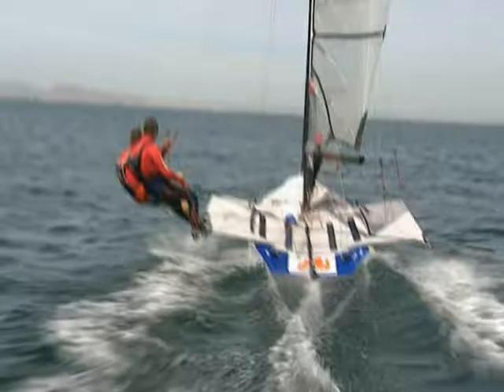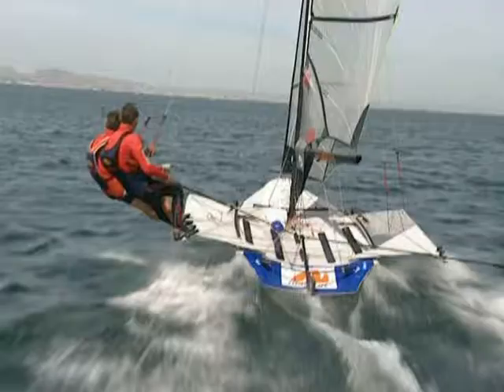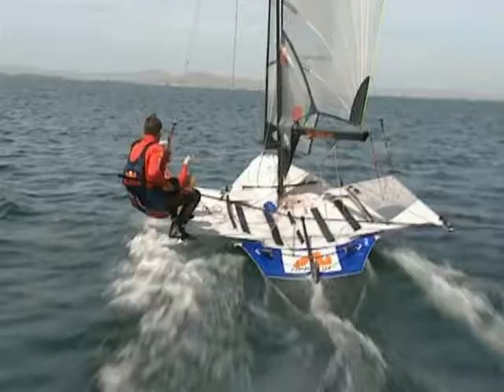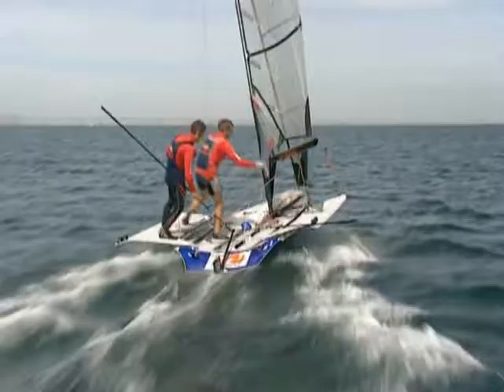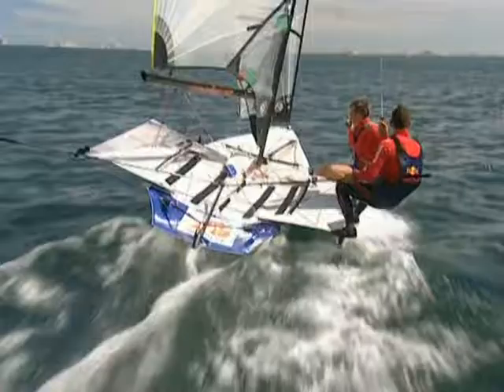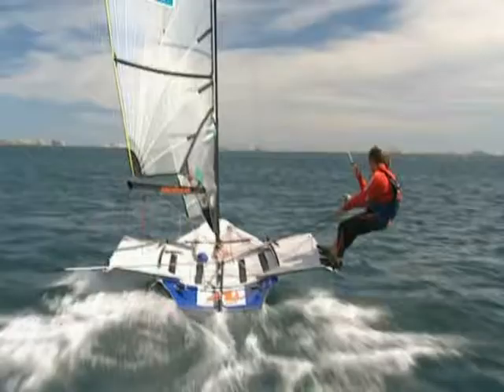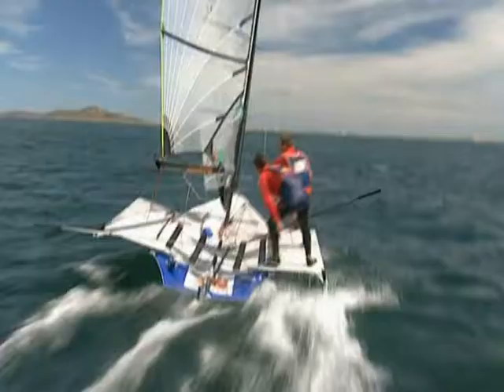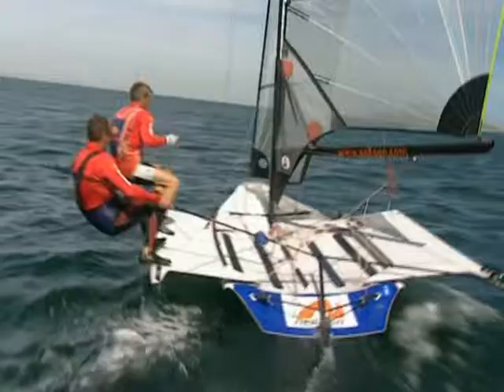5.Two sail gybes - Higher & Faster Holt DVD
This came off a cover video from Yachts and Yachting or Dinghy Sailor magazine long ago, but its a excellent guide to 2 sailed gybes on high performance skiffs.